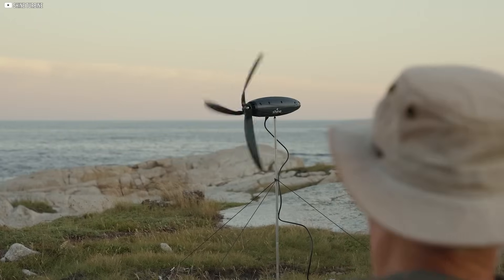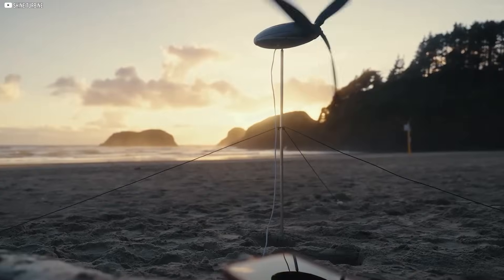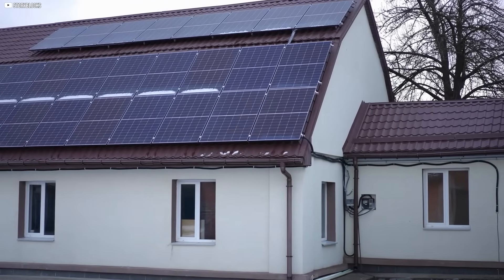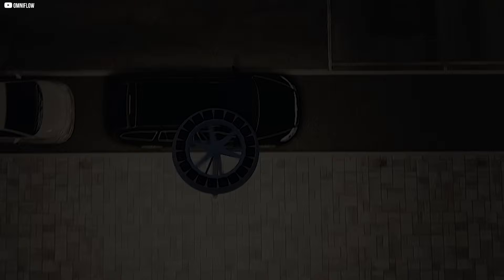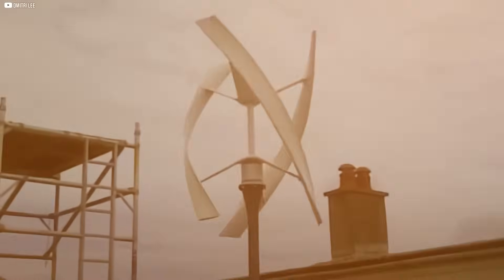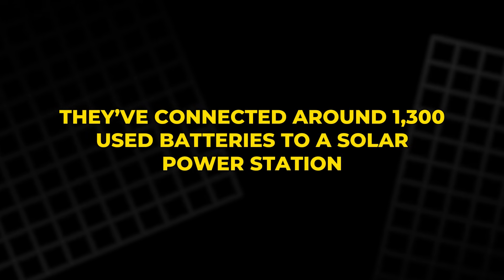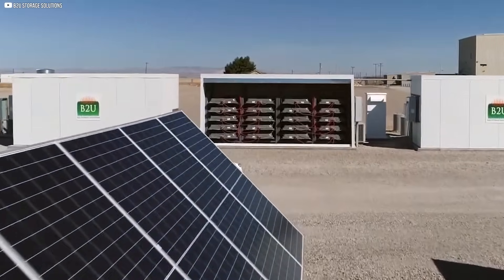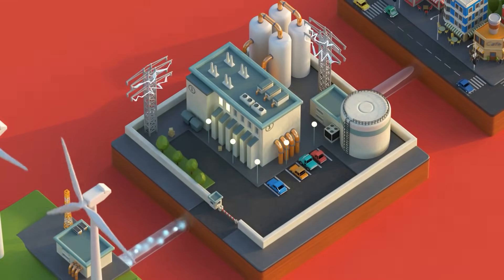This Tiny Wind Turbine Can Charge Your Phone in the Wild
Discover the future of green energy through some of the world’s most innovative inventions. From a wind turbine that fits in your backpack to a rooftop panel that turns sunlight into hydrogen, this video explores cutting-edge solutions reshaping how we power our lives. You’ll see hybrid systems that capture both wind and solar, quiet rooftop turbines, repurposed EV batteries, portable EV chargers, and even a massive kite pulling cargo ships across oceans. These technologies aren’t just concepts—they’re real, working solutions already being tested worldwide. Join us as we dive into a cleaner, smarter, and more flexible energy future.